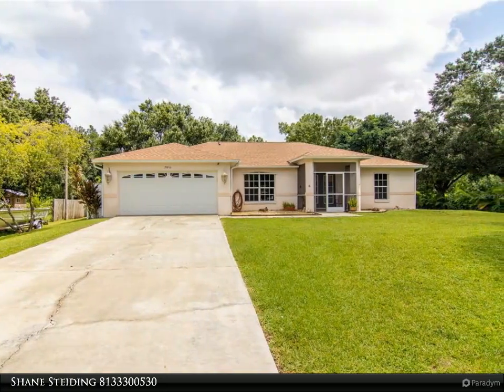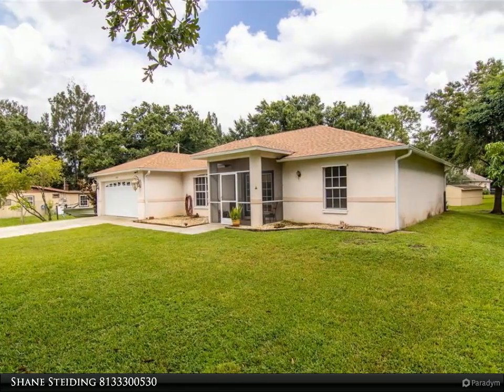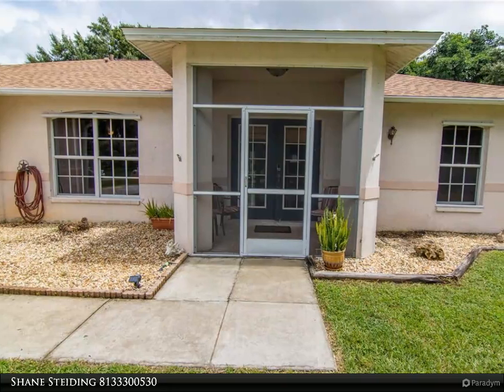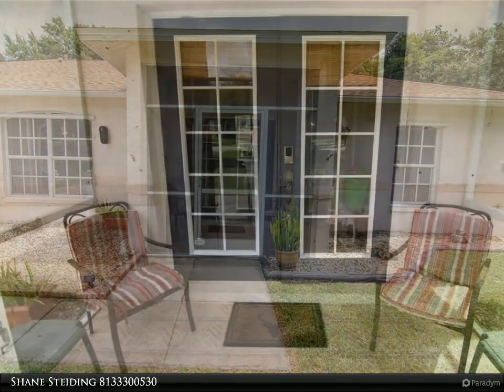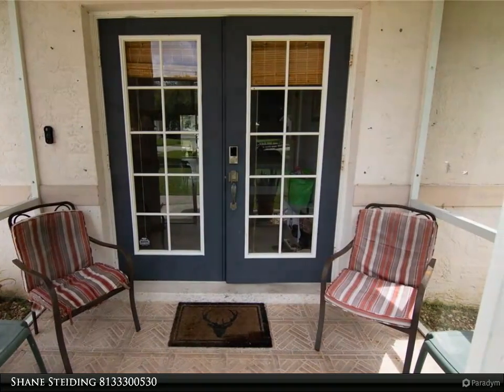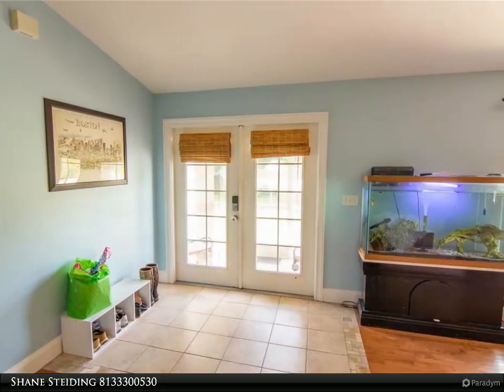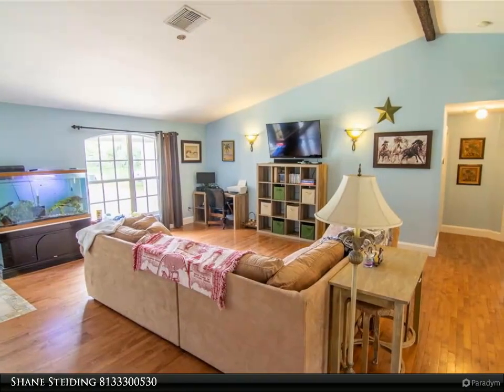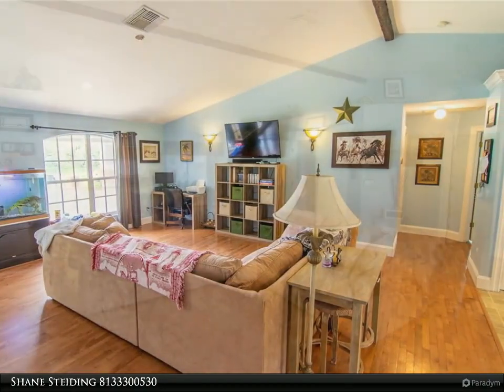Homes for Sale - 2051 BROOKLAWN DRIVE, NORTH FORT MYERS,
2051 BROOKLAWN DRIVE
NORTH FORT MYERS 33917

This beautiful 3 bedroom, 2 bathroom, plus den home has great curb appeal. This very nice home was built in 2002 and is ready to move in and enjoy. New tile flooring and carpet. As you enter from the screened front porch you will immediately notice the open concept living room, dining room, and kitchen. The split floor plan allow privacy for the master suite with en-suite bathroom that has been fully remodeled. The 2 bedrooms and den on the other side of the home all have access to the second bedroom Jack and Jill style. New flooring has been installed in the bedrooms and bathroom. Close to shopping and US 41 but you’ll feel like you are miles away from everything in this quiet neighborhood.

2 full bath

Shane Steiding
Align Right Realty